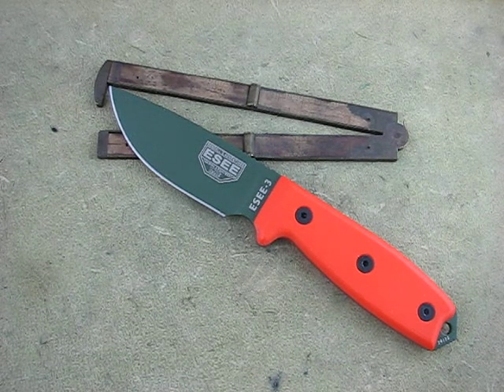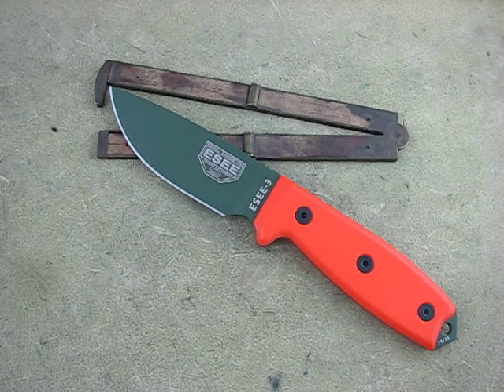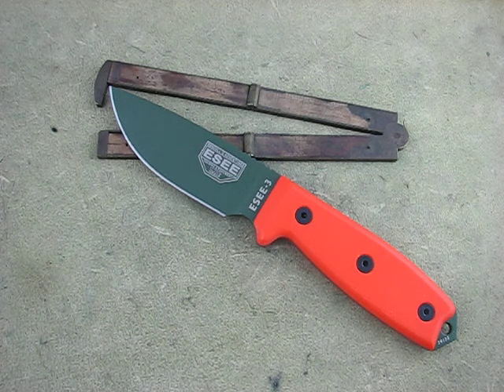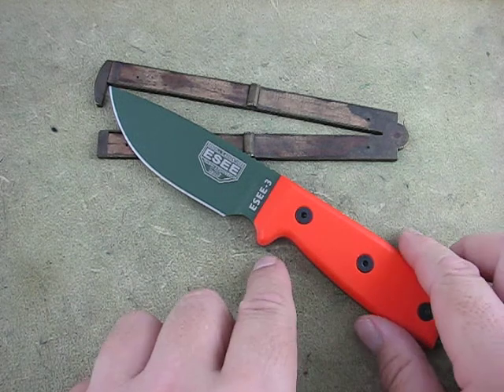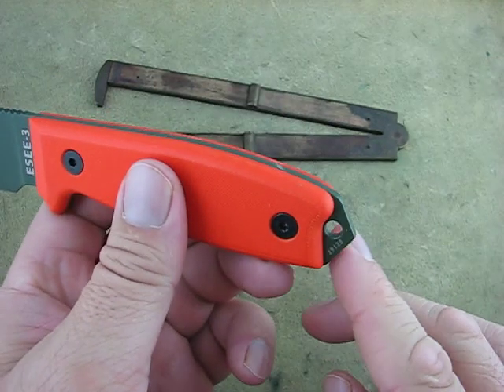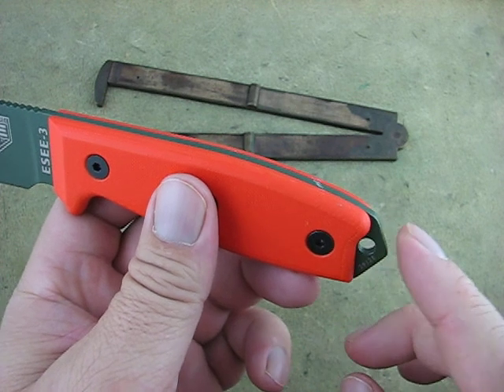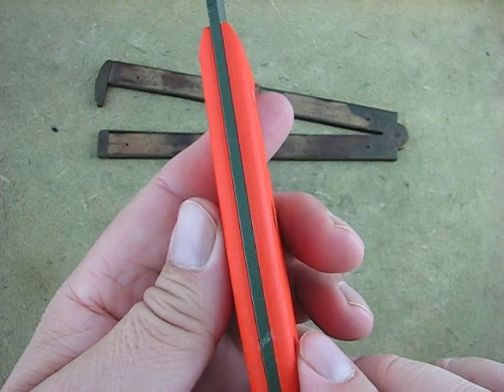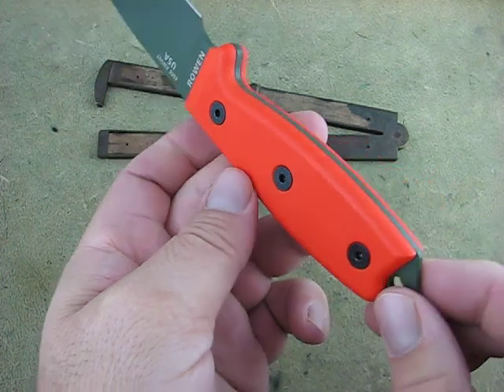ESEE Knives : Model 3 RAT 360 degree look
ESEE (Randall's Adventure Training) knives have become the definition of hard core survival tools.  Made by Rowen, these things come in a multitude of blade coats and slabs.